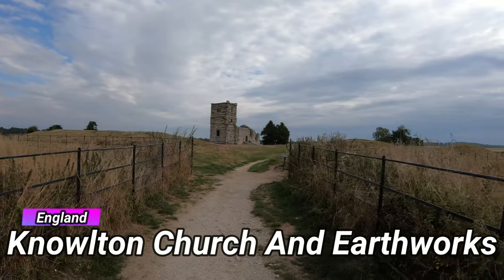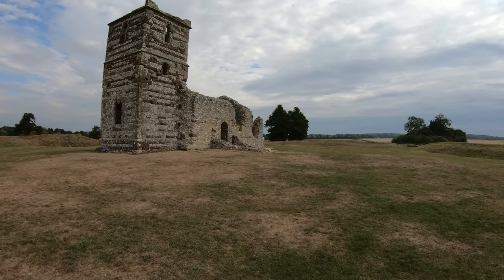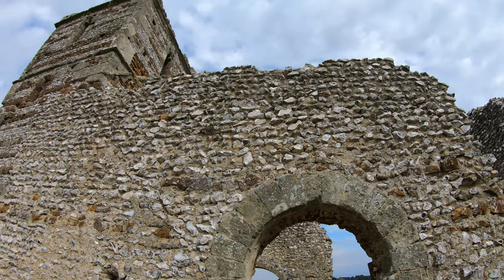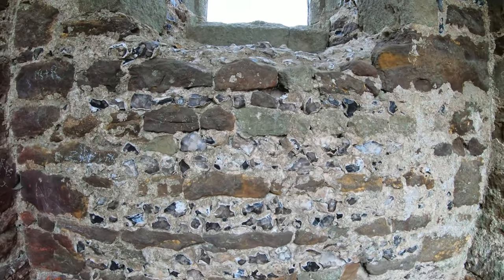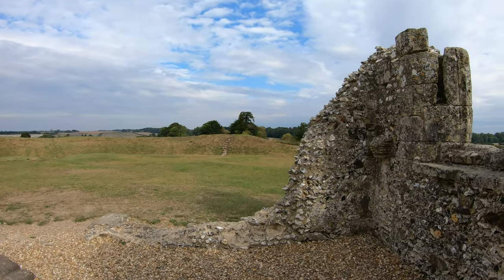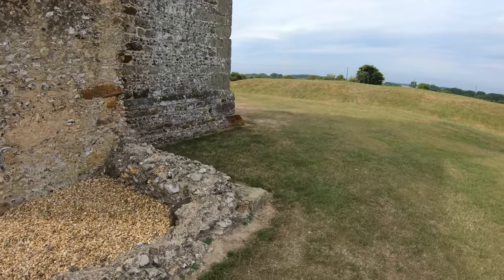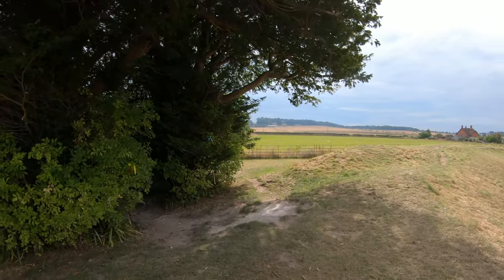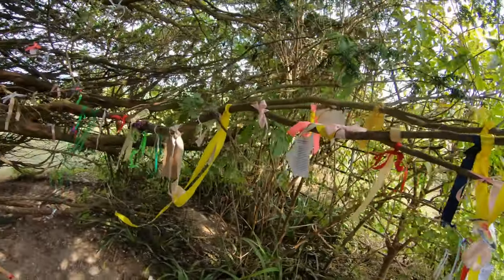KNOWLTON CHURCH & EARTHWORKS, DORSET | Is this Dorset's Most Haunted Ruin? | Walking Tour